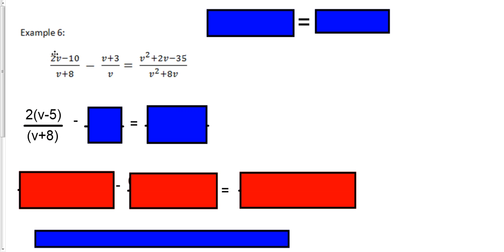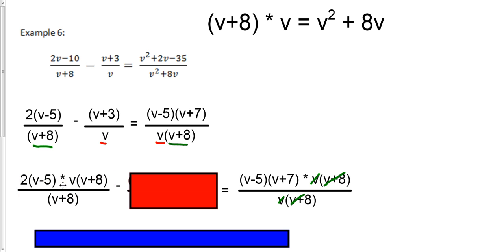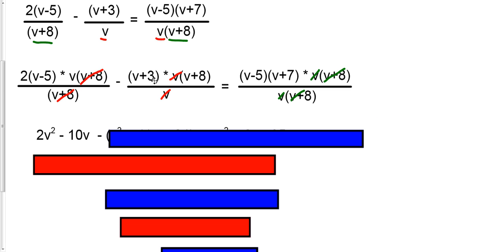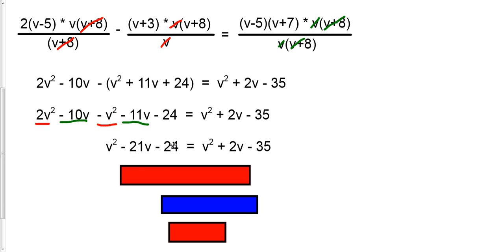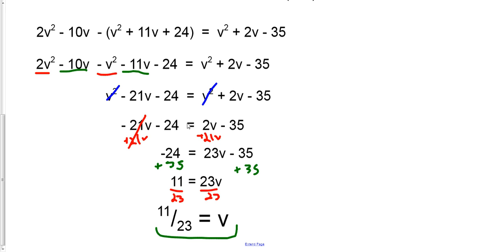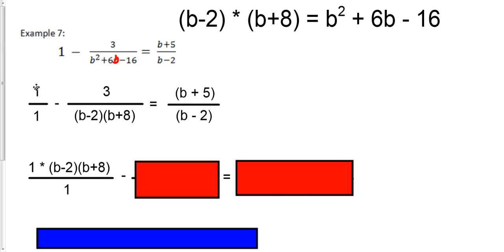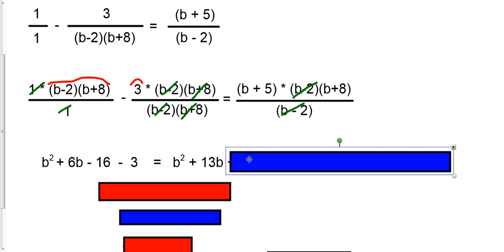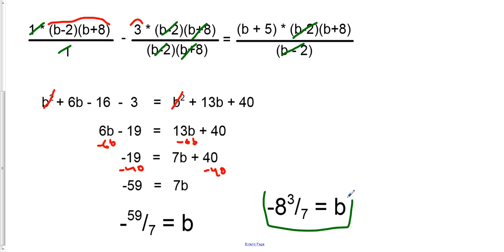9 5 2